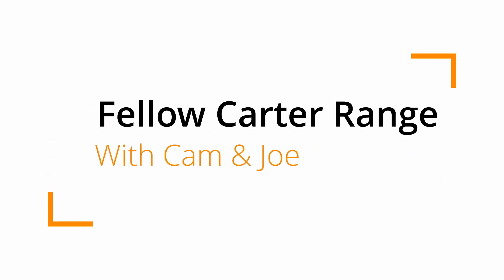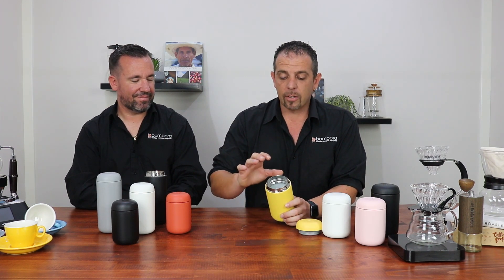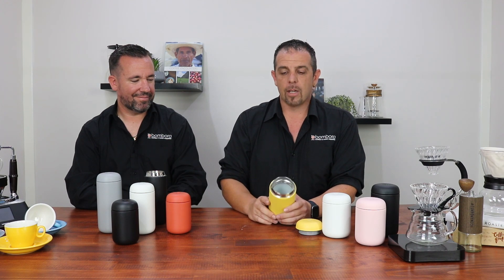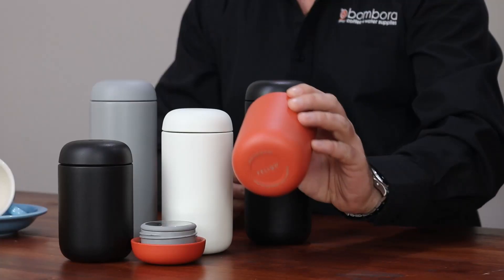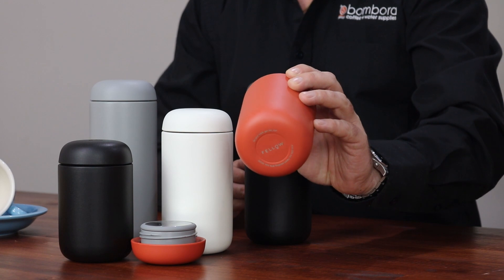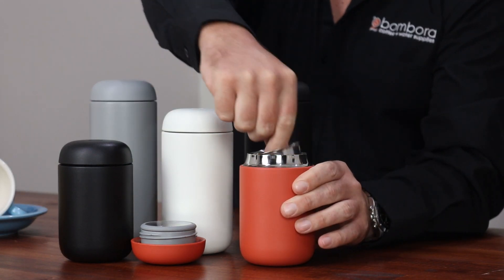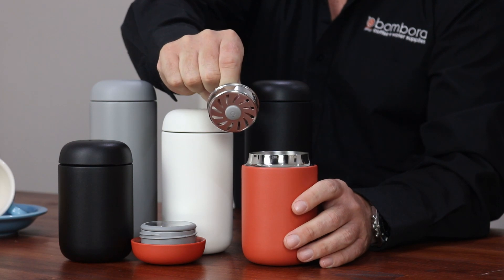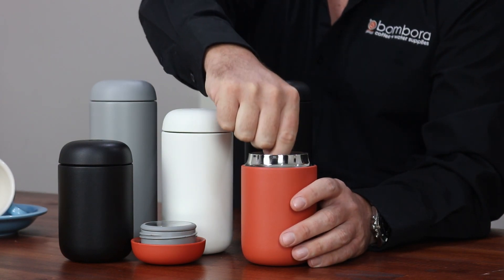A look at the Fellow Carter range with Cam & Joe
Cam & Joe have a quick look into the Fellow Carter range.
The Carter Move & Everywhere cover all your needs for an outdoor safe, commuter-friendly, stylish mug.

Transcript:
"Cam: Hi, it's Joe and Cam here from Bombora
and today we are going to take a close look

at the Carter Move range from Fellow.

Joe: Before we look at the Carter Move range,
we'll have a quick look at the key features

of the Carter Everywhere, the Carter Everywhere
has a dual-wall ceramic coating, it's got the thin

lip, available in different colours and also
three sizes, the eight-ounce, the 12 ounce

and the 16 ounce.

Cam: Fellow have taken what they have learnt
with the Everywhere range and incorporated

that into the new Move range. The Move range
is designed to be a commuting companion, so

it's designed to have a narrower base, which
is perfect to sit inside modern cars cup holder's.

It also has a built-in splash guard, which
can be removed very easily if you'd like,

but what it does is actually prevent the liquid
inside the cup from coming out at a fast rate.

The move range also comes in a range of different
sizes suitable for every application, from

cold drinks to hot drinks, whatever you would
like in the car, 16 ounce, 12 ounce and 8

ounce.
Within the Carter range, there's a size and

colour for everybody, to understand what would
best suit your application, please visit our

website for more information.

videos, thanks again for watching."